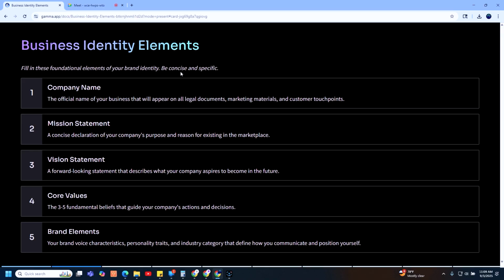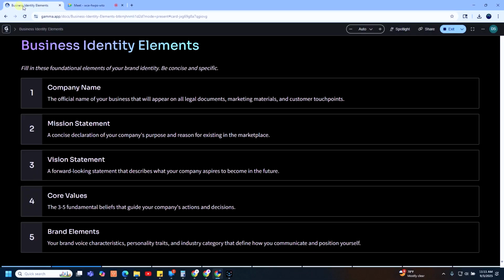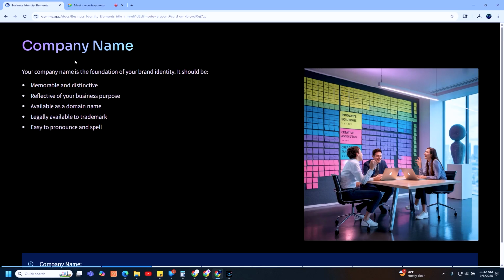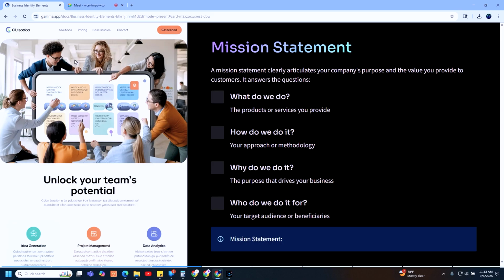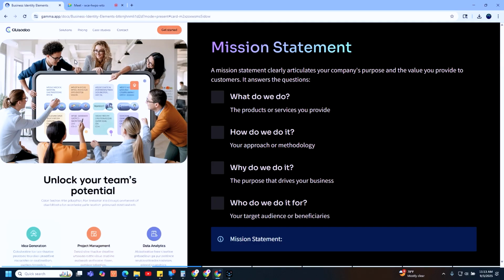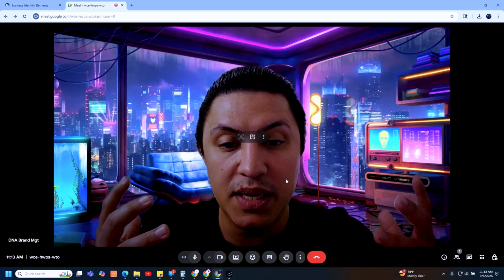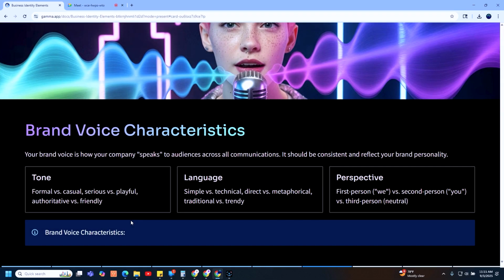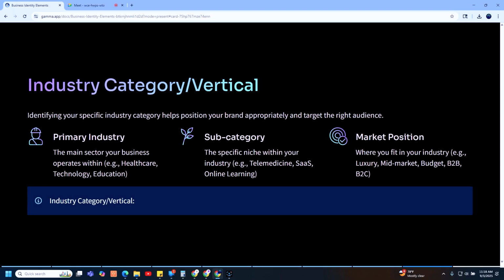How to Start Your Own AI Business | Business Identity Elements Explained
In this first episode of Daniel Sanchez’s new YouTube series, the CEO of DNA BRAND MGT breaks down the Business Identity Elements you need to launch your own AI business. From choosing the perfect company name to designing a logo and crafting your brand identity — this video gives you the foundation to stand out in the fast-growing AI industry.

If you’ve been thinking about building an AI business but don’t know where to start, this is your blueprint.